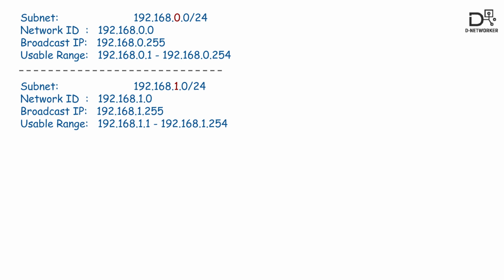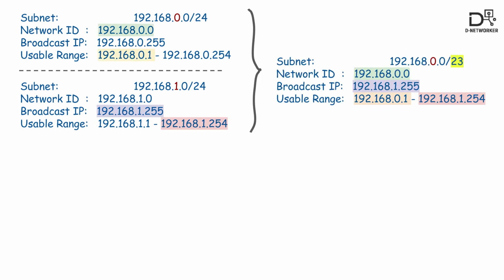Subnetting Beyond /24 | Subnetting Step by Step - Ep. 7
📺 Episode 7: Subnetting Beyond /24 — Moving to Higher Octets
Welcome back to Subnetting Step by Step!
In this episode, we move past the familiar /24 and explore how to subnet larger networks — like /23, /22, and beyond.

📌 What You’ll Learn:
✅ Why /24 isn’t always enough
✅ How subnetting changes when you go into the third octet
✅ The pattern of block sizes as the subnet mask gets shorter
✅ How to combine multiple /24s into a larger network
✅ Practical examples using /23 and /22 ranges
✅ How to read and apply larger CIDR blocks (like /20, /19, etc.)

🎯 Why It Matters:
In enterprise networks, service provider setups, and country-level IP allocations, subnetting beyond /24 is essential. This episode gives you the tools to handle larger address spaces efficiently.

🛠️ No binary needed — just clear logic, visuals, and real-world thinking.

📺 Watch now and prepare for the Subnetting Practice Challenge in the next episode!